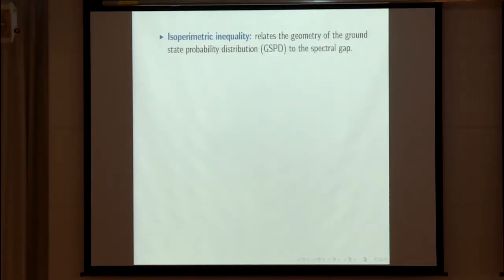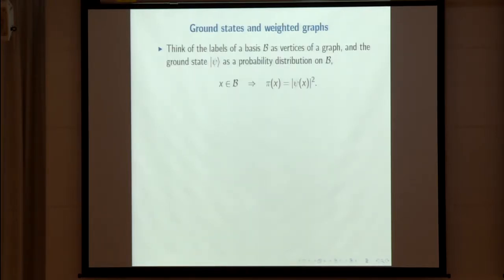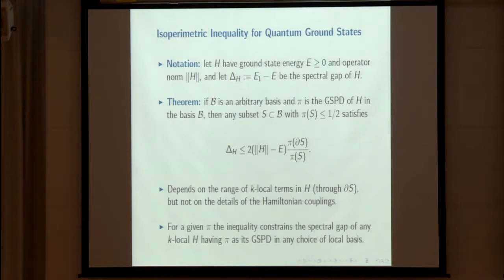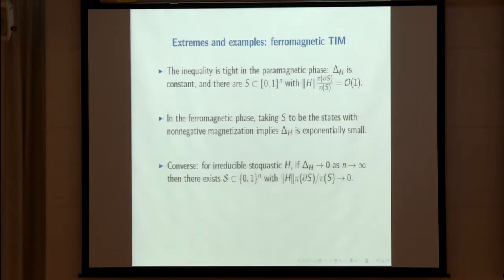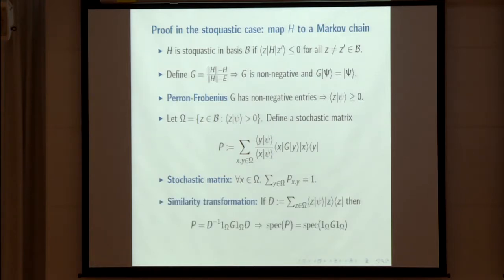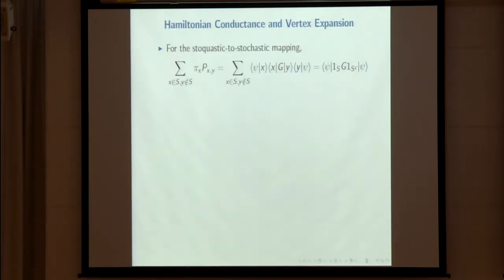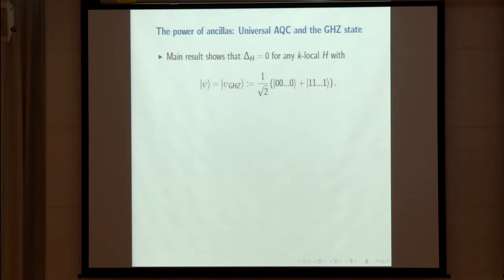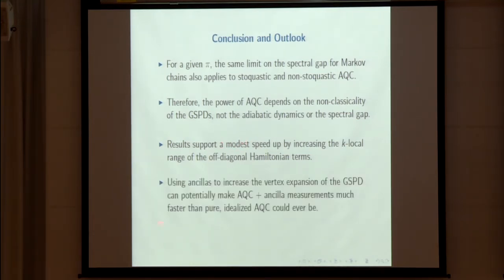AQC2017:2-6.Elizabeth Crosson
Adiabatic Quantum Computing (AQC) and Quantum Annealing are computational methods that have been proposed to solve combinatorial optimization and sampling problems. Several efforts are now underway to manufacture processors that implement these strategies. The Sixth International Conference on AQC brings together researchers from different communities to explore this computational paradigm. The goal of the conference is to initiate a dialogue on the challenges that must be overcome to realize useful adiabatic quantum computations in existing or near-term hardware. The conference is a sequel to AQC 2012 (Albuquerque), AQC 2013 (London), AQC 2014 (Los Angeles), AQC 2015 (Zurich), and AQC 2016 (Los Angeles).